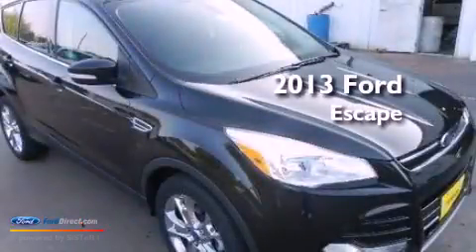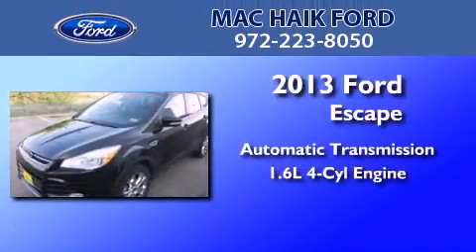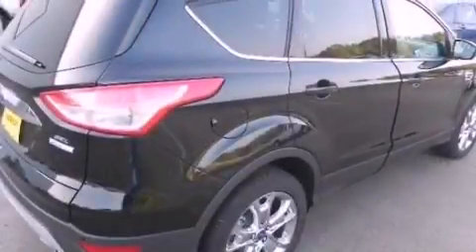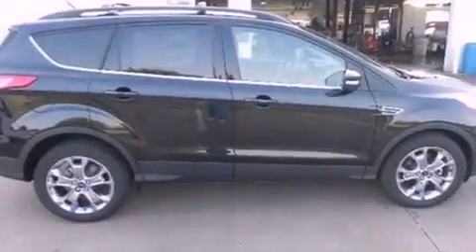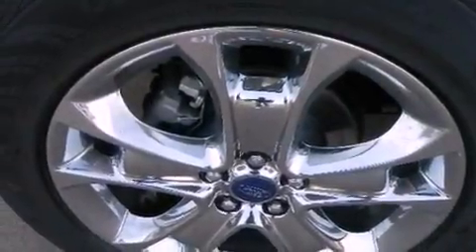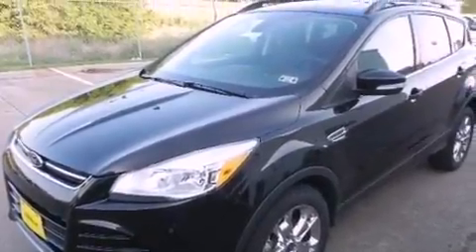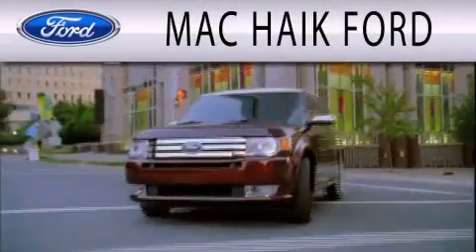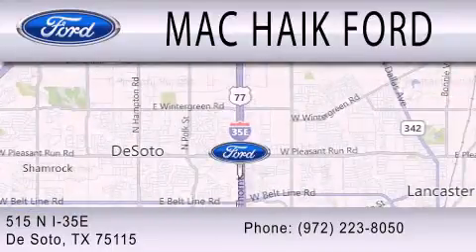2013 Ford Escape DeSoto TX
Year : 2013
 Make : Ford
 Model : Escape
 Engine : 1.6L I4 16V GDI DOHC TURBO
 Trans . : 6-SPEED AUTOMATIC
 Exterior : TUXEDO BLACK

 Interior : CHARCOAL BLACK
 Stock : 32376